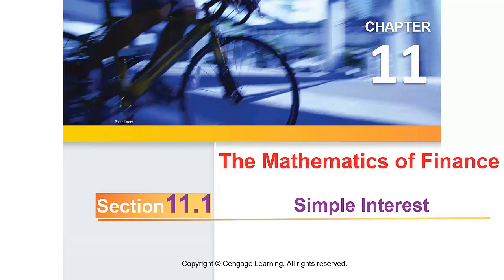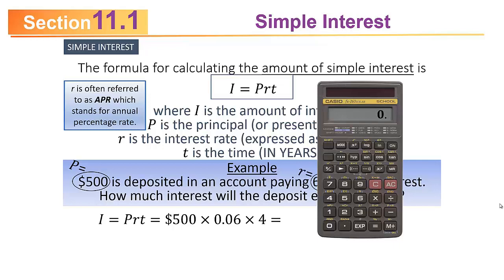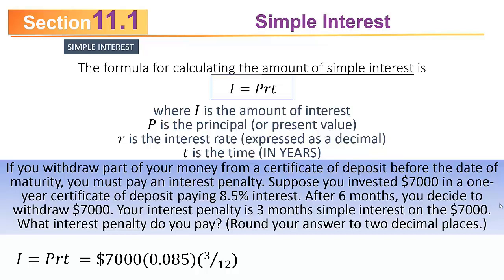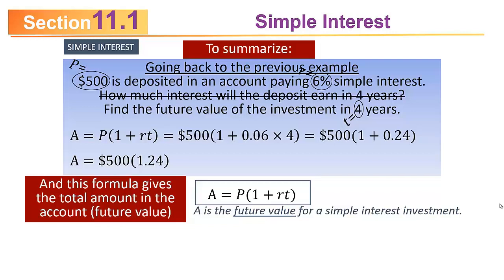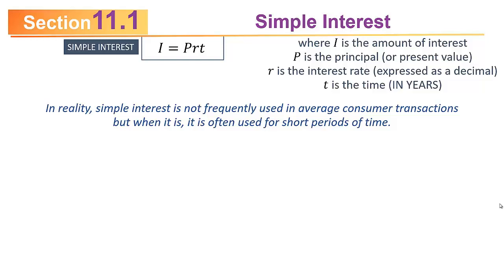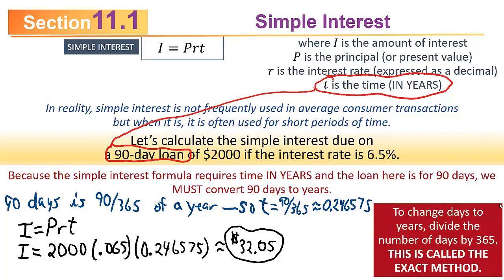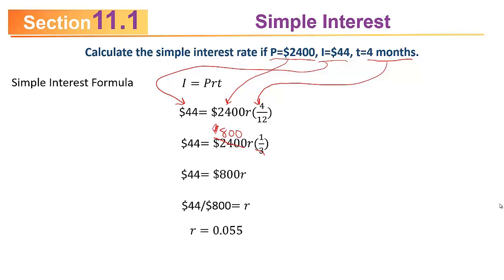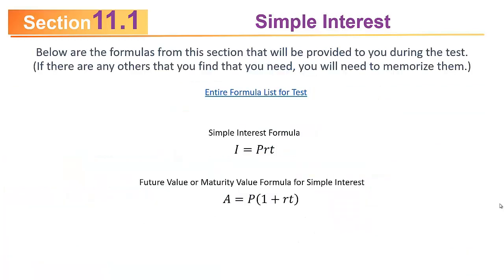MATH110 Sec11.1 (F2019): Simple Interest